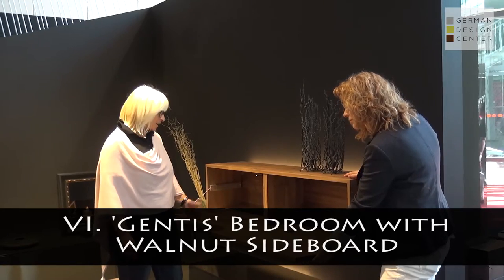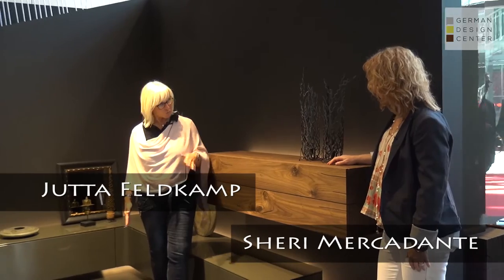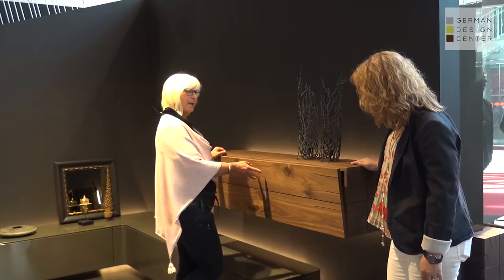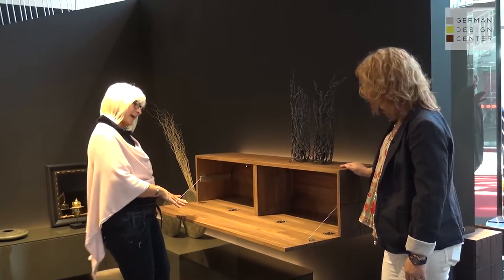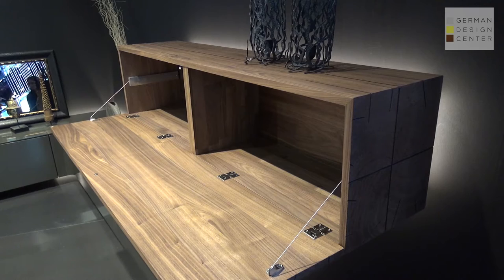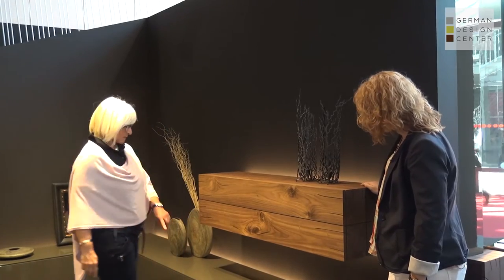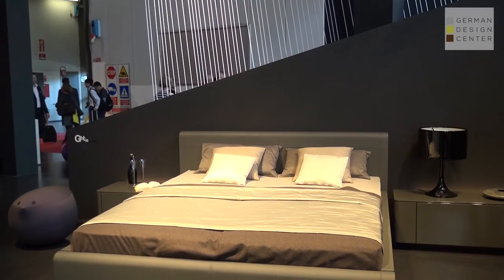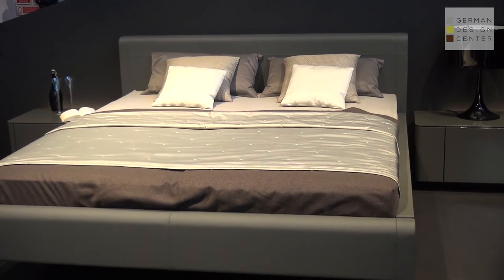Floating Sideboard Walnut Bedroom NYC - Gentis by Hulsta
Are you looking for Floating Sideboard Walnut Bedroom in NYC? Hulsta’s Gentis line for bedrooms includes the option for a wood sideboard, seen here as a floating wall-mounted option accompanying the bed with matching wood trim. Jutta Feldkamp from Hulsta explains the many advantages to the customizable sideboard, with a flap that may open in any direction, and a natural cracked wood finish.

Marketing Director Sheri Mercadante interviews leaders in the field of modern furniture for this year’s Milan International Furniture Showcase. Check out the rest of this exciting series here on the German Kitchen Center Youtube channel.